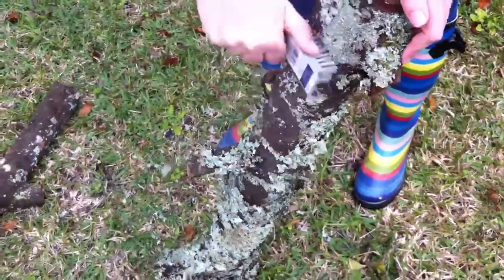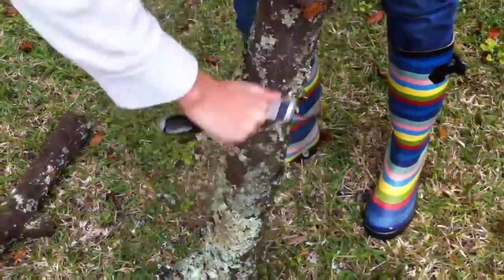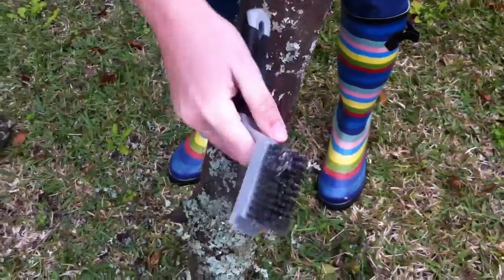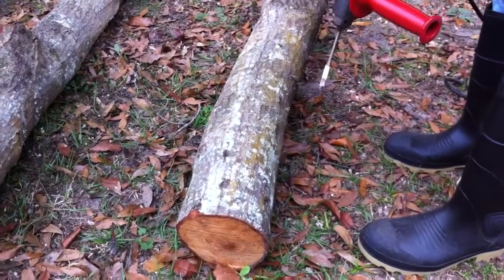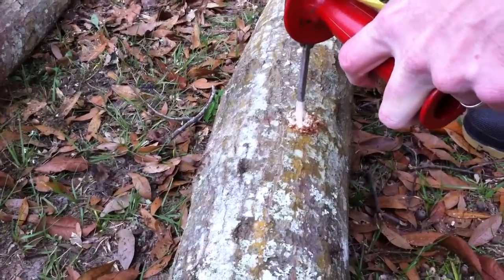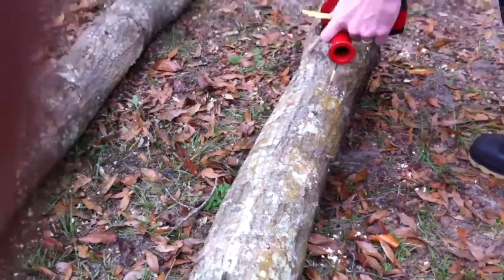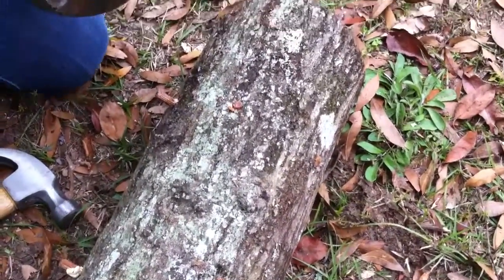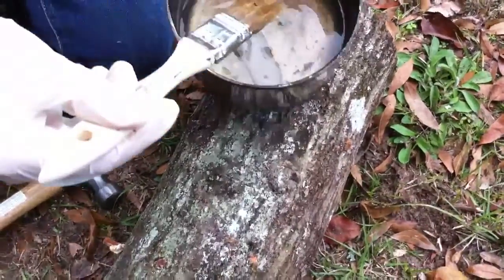How to Inoculate Oak Logs With Shiitake Mushroom Spores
We inoculated our oak logs in the winter time after letting them sit for a few weeks after cutting. It will be about 9 months until we start seeing mushrooms.